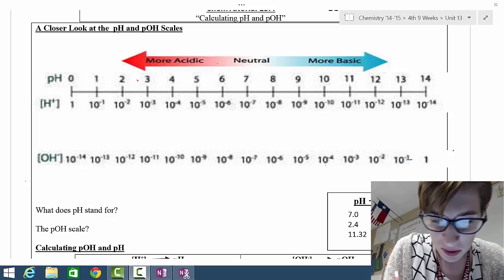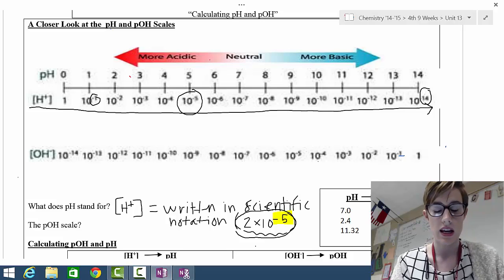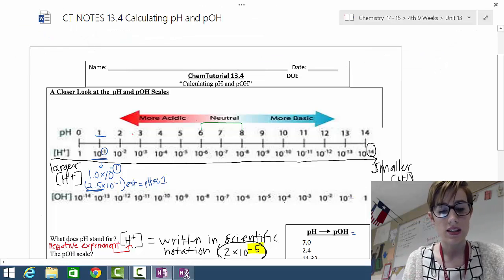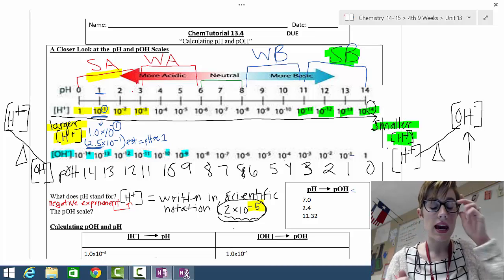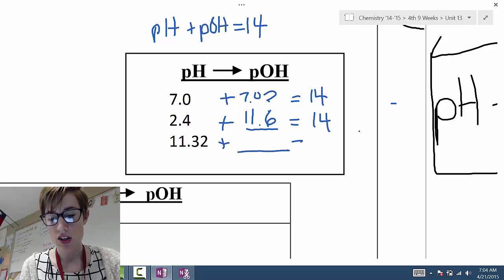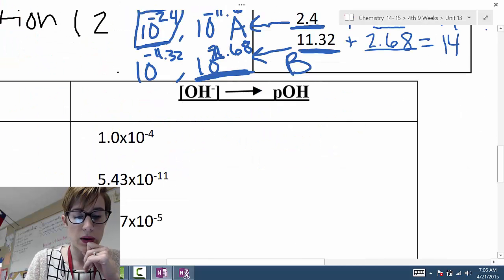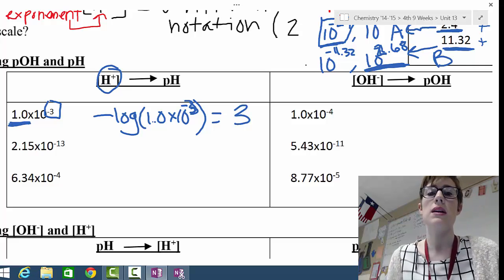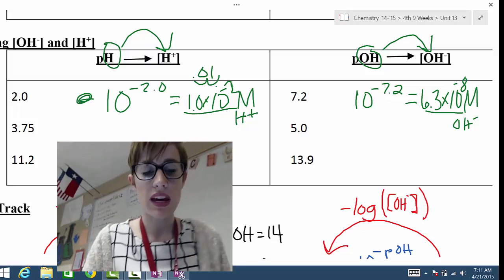ChemTutorial 13.4 "pH and pOH Calculations"